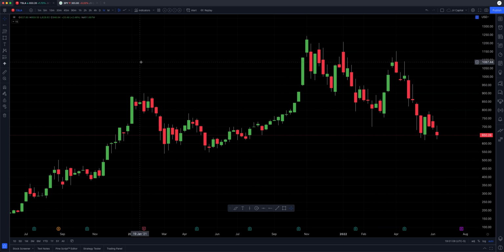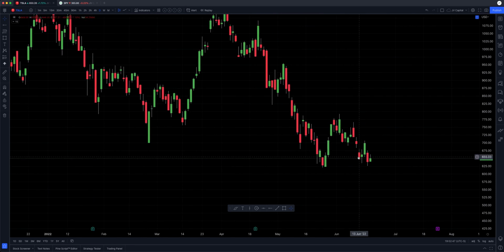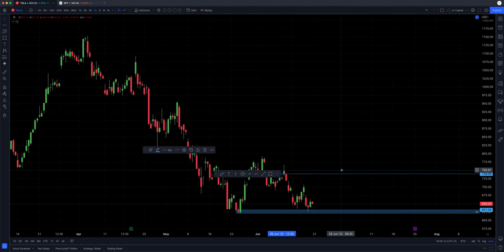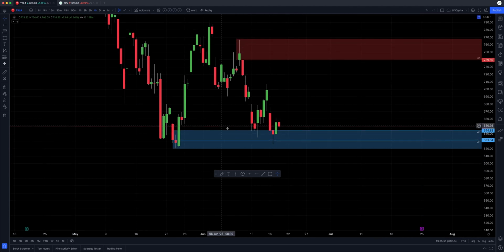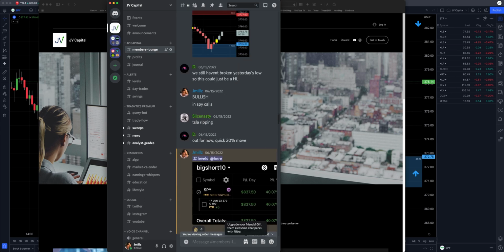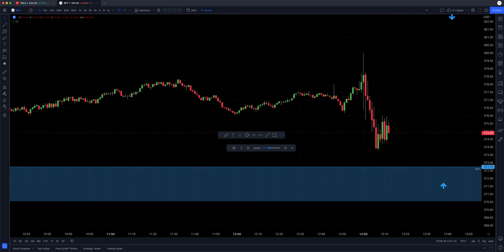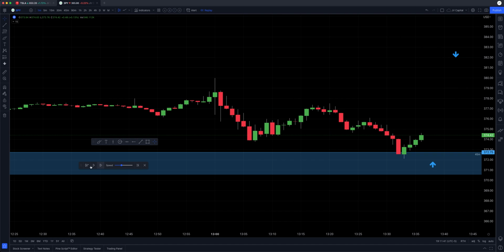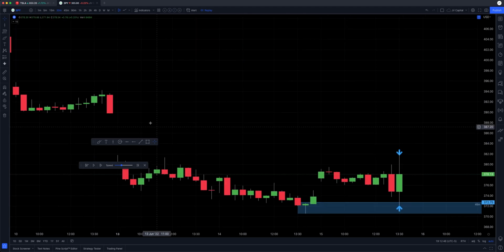Drawing Supply & Demand with TSLA and SPY scalp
How to draw supply and demand using TSLA and a review of a SPY scalp from our discord community.